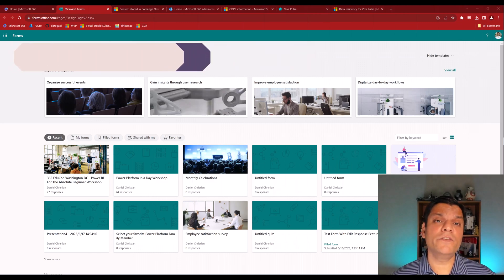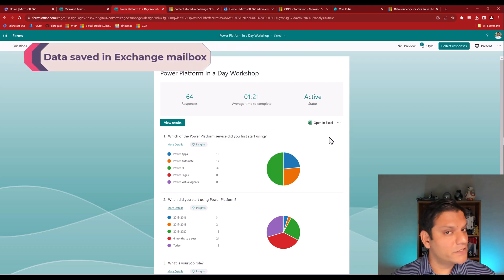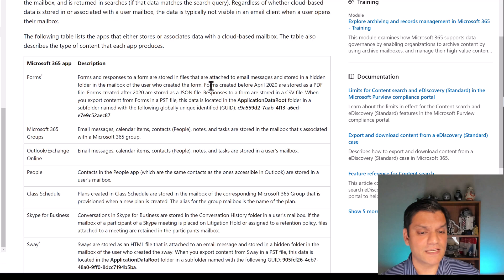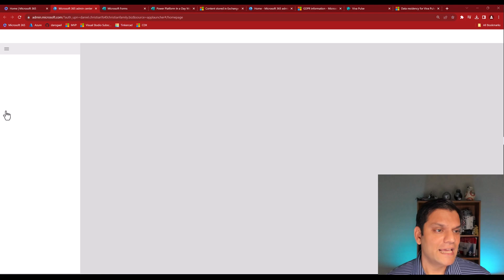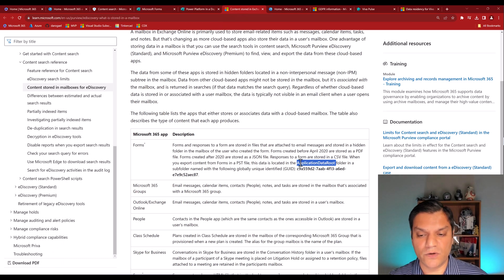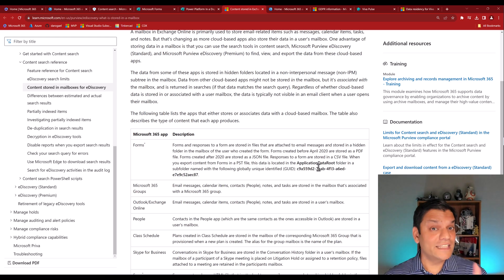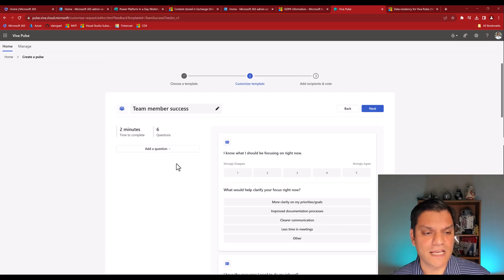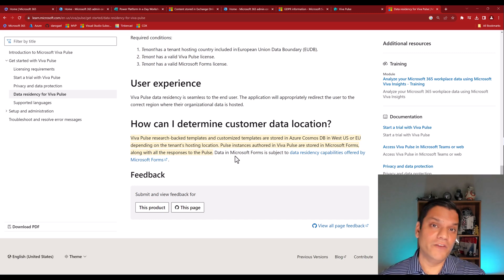Where is Microsoft Forms Data Saved?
Hey Everyone,
Do you really know where all the data in Microsoft Forms is really saved? Is it in OneDrive? Or is it in Exchange? And did some change occur in back in 2019 for eDiscovery? And also, is Viva Pulse affected by all of this? All of this will be covered in this video.

Introduction 00:00
Quick overview of Microsoft Forms 00:45
Common Misconception 01:06
Data saved in Exchange mailbox 01:55
When and why PDF to JSON 03:01
Verify the Exchange hidden folder 04:10
What is Viva Pulse? 07:38
Viva Pulse saves in Microsoft Forms 08:37
Conclusion 09:36

Helpful link(s)